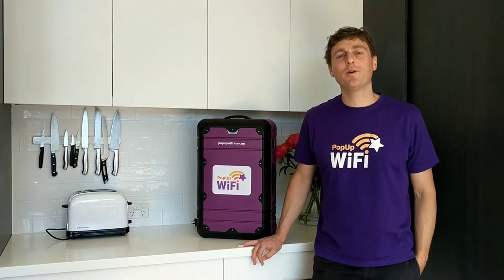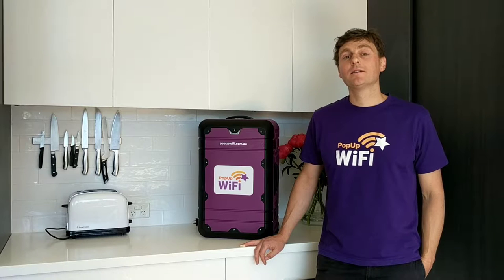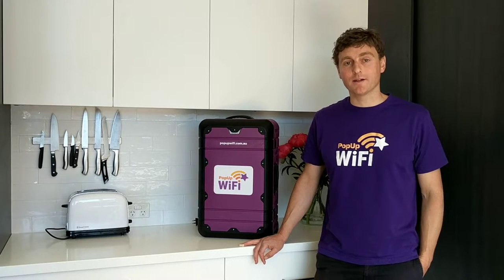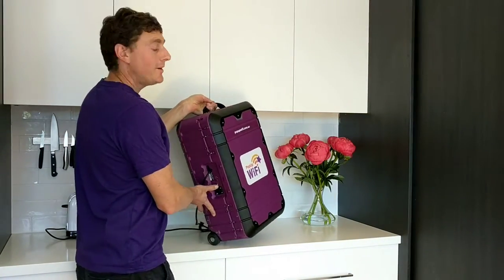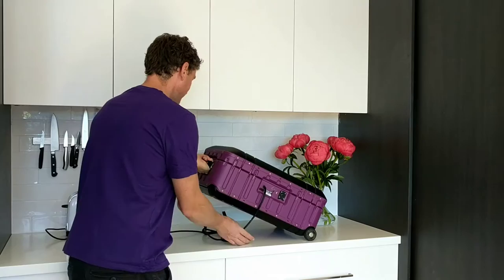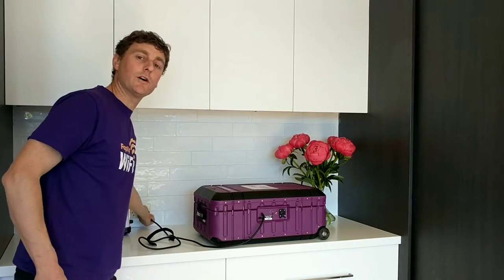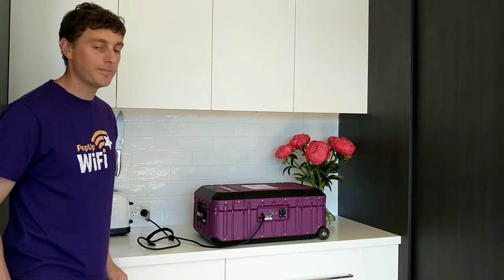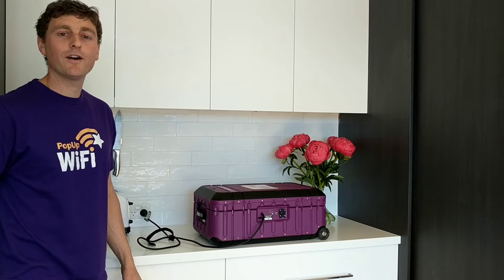If you can use a toaster, you can set up PopUp WiFi.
In this how-to, Andrew demonstrates why setting up a PopUp WiFi unit is as simple as making toast.